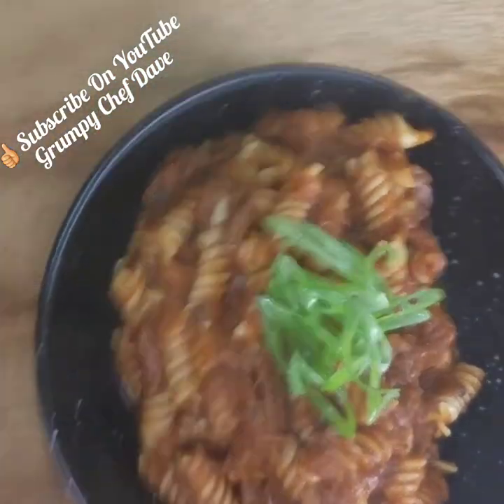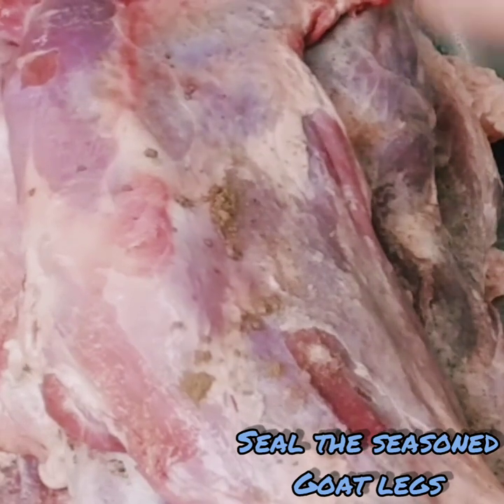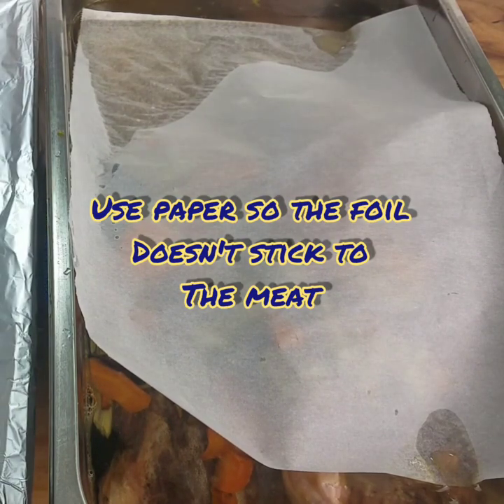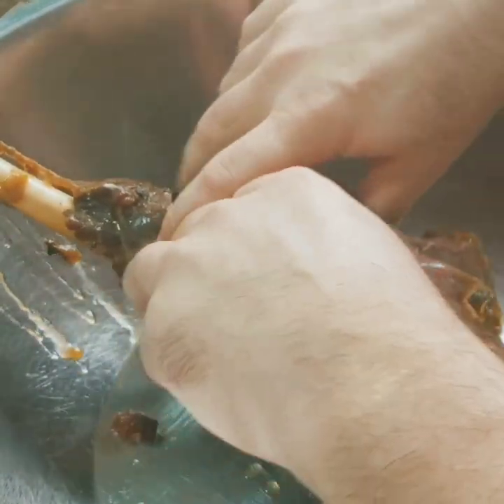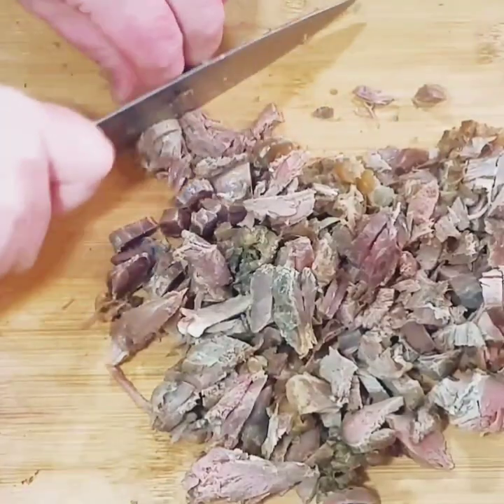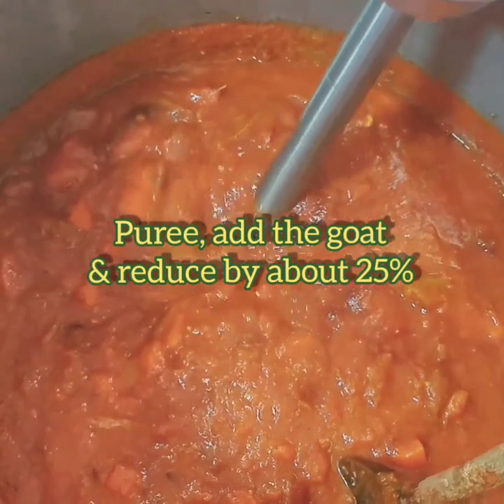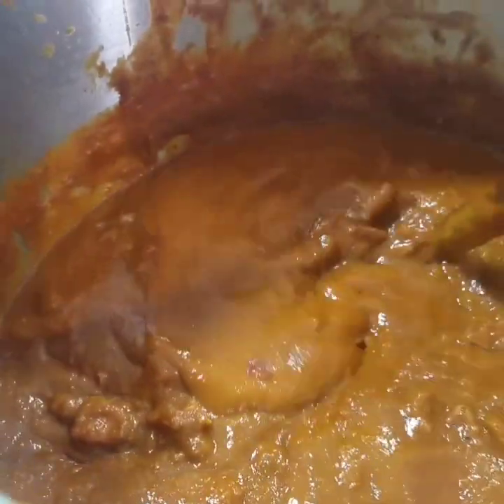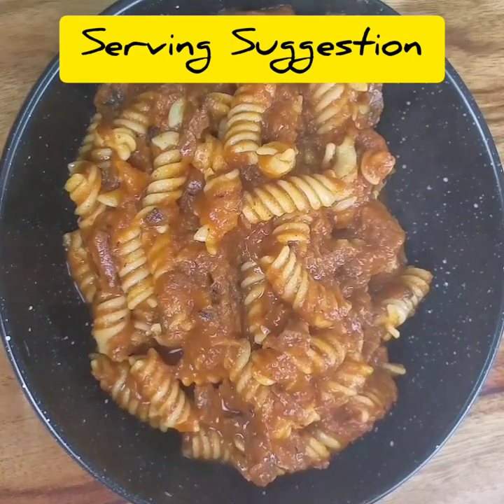Wild Goat Ragout - My Ramadan Meals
Day 7 in my healthy Ramadan Series. Wild harvested feral goat. Goats are an introduced species responsible for a lot of indigenous forestry destruction. Goats are highly adaptable and out-compete native species for food, water, and shelter. Hunters play a crucial role in habitat preservation, humane population management, and regional tourism. Complete instructional on braising meat on the bone. Enjoy